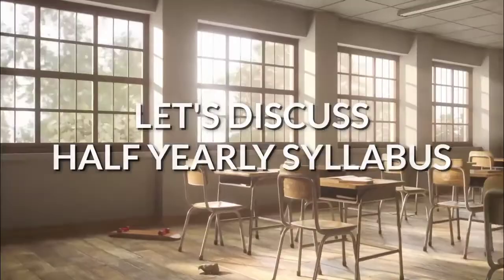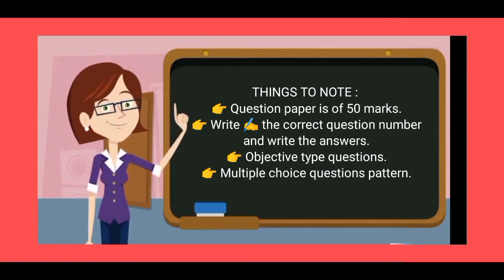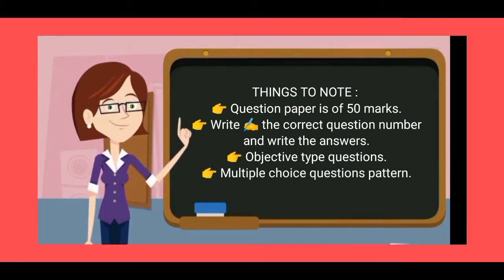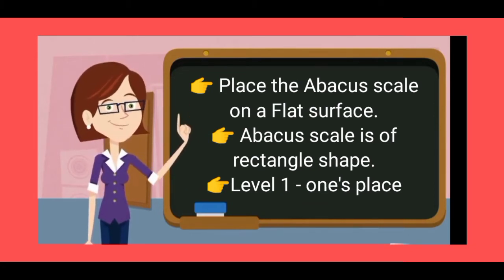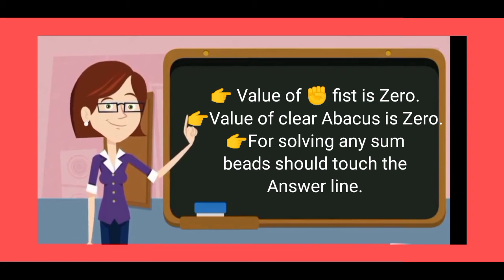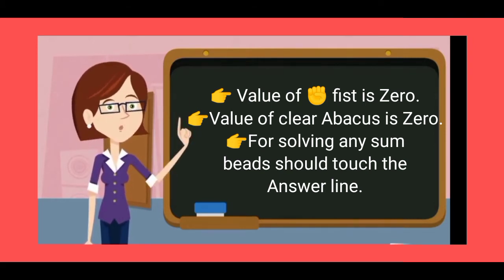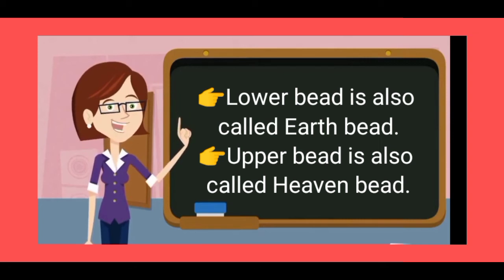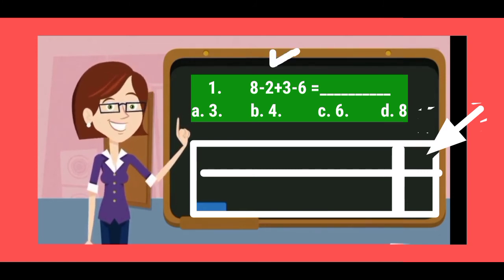STD 1 SUB ABACUS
HALF YEARLY SYLLABUS.
DISCUSSED THE PATTERN.